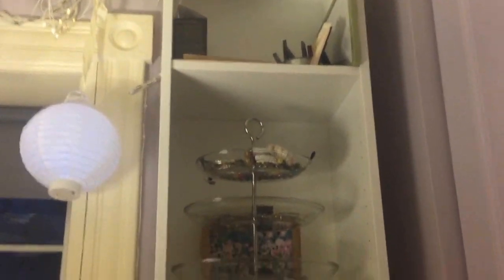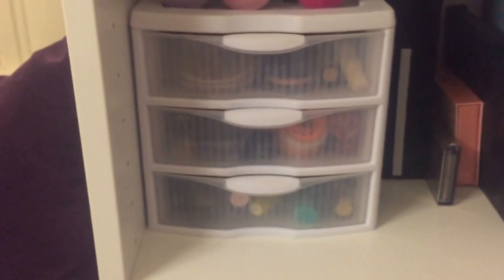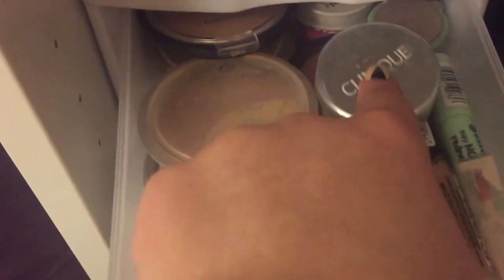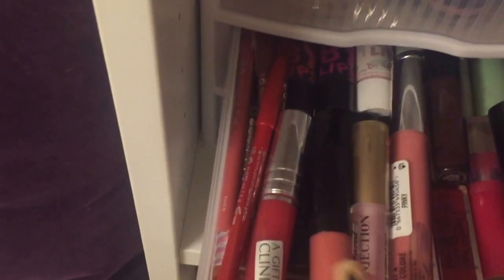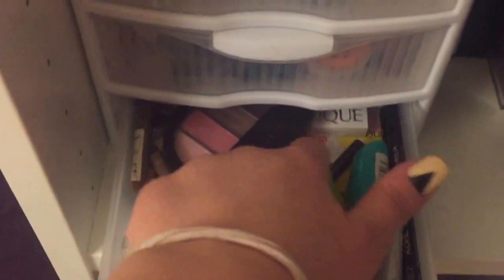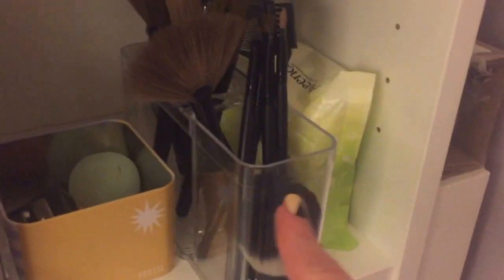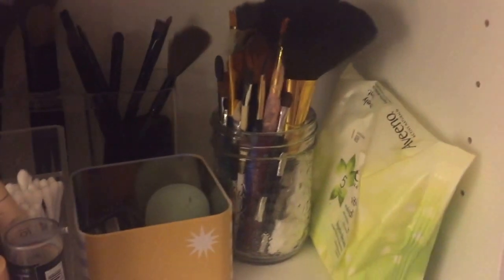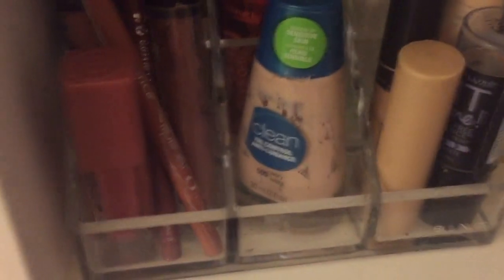makeup collection + storage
hi loves! hope ur all having a nice weekend :)

WATCH IN HD PLS

snapchat is @lyydia.grrace

happy makeup doing (and collecting)

xoxo

-lyd